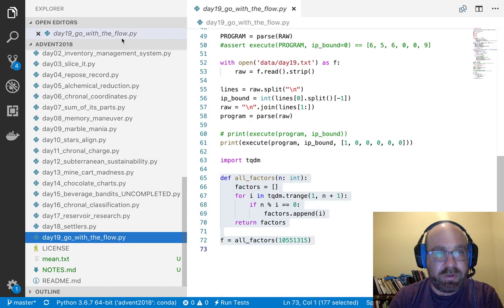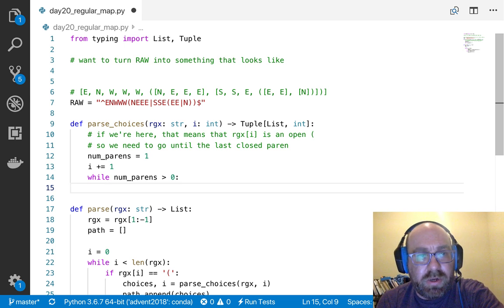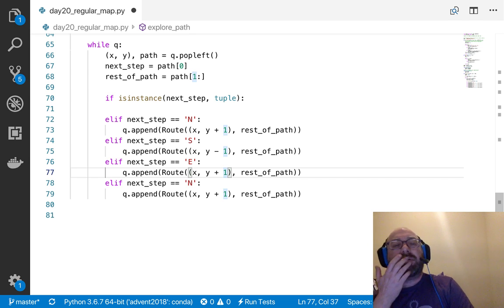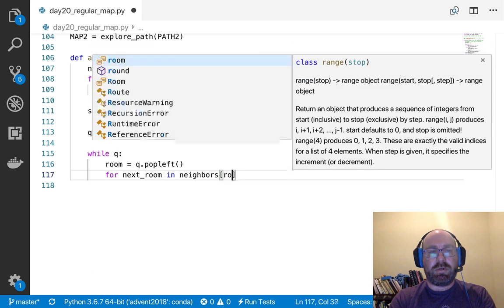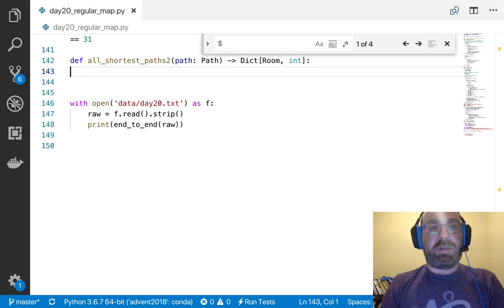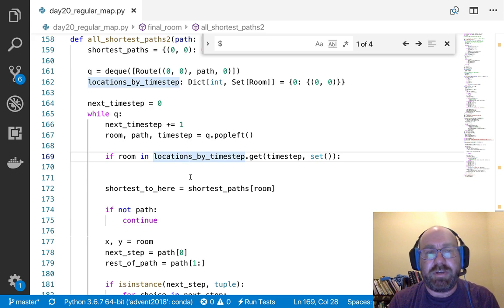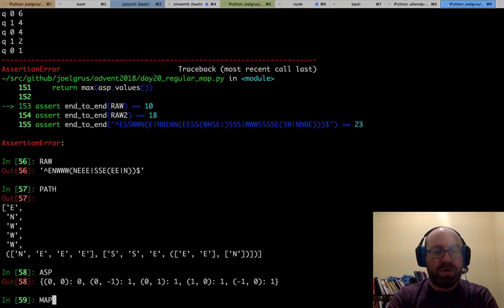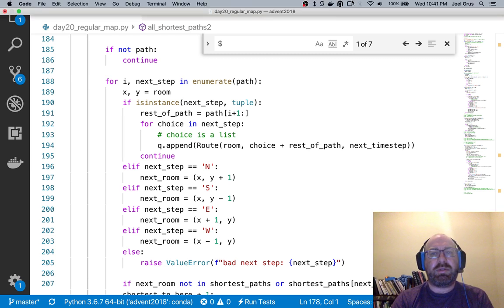Joel Grus - Advent of Livecoding 2018 - Day 20 - Part 1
I reasonably quickly got to a solution that worked for all the test cases, and then I wasted like an hour trying (and failing) to find some kind of optimization trick that would allow it to run on the actual inputs.